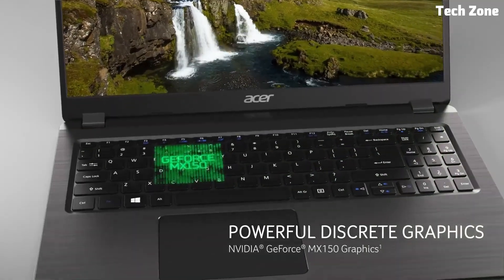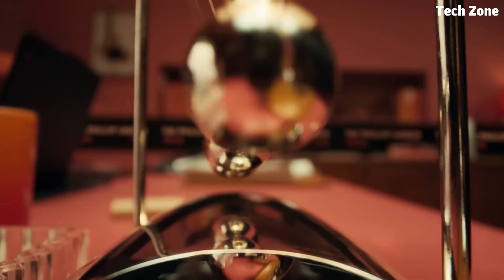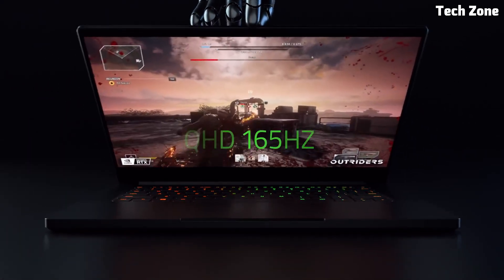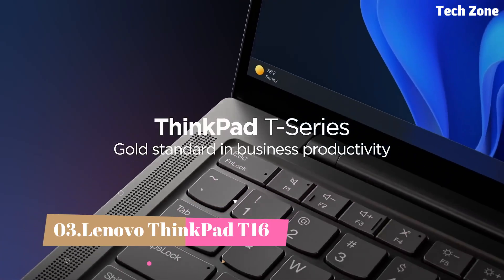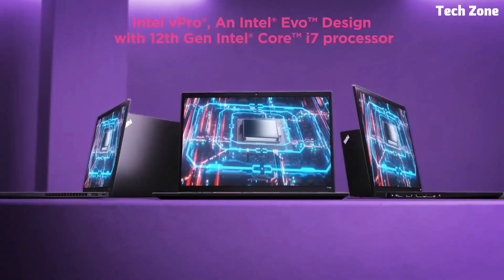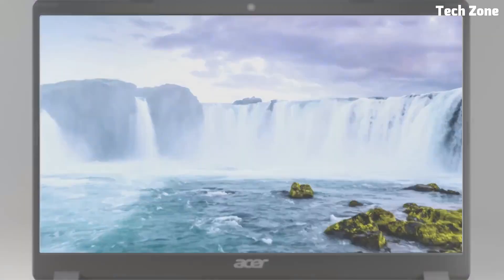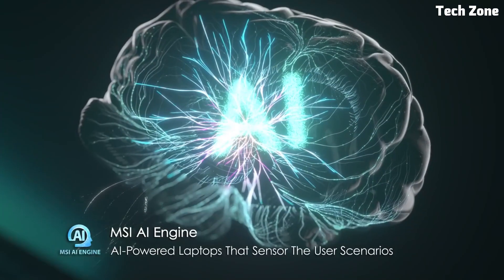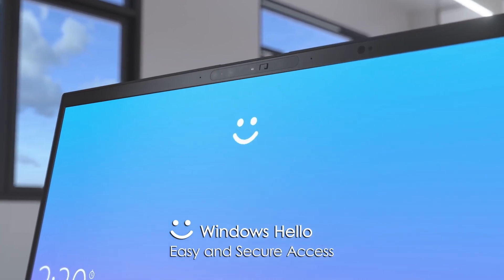Top 5 Programming Laptops 2025 – For Coders, Devs & Tech Pros!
Choosing the right laptop for programming in 2025 isn’t just about power—it’s about reliability, speed, portability, and developer-friendly features.

In this video, we break down the Top 5 Best Laptops for Programming of 2025, featuring machines perfect for all types of coders—from web developers and software engineers to data scientists and app creators.

We cover everything from performance, battery life, keyboard comfort, to multitasking capabilities, so whether you code in Python, JavaScript, Java, or C++, there’s something here for you.

🧠 Ideal for students, professionals, freelancers & full-stack devs!